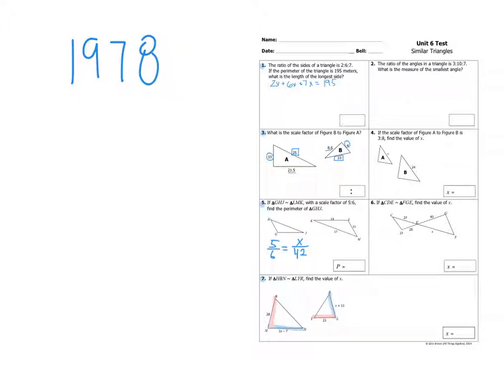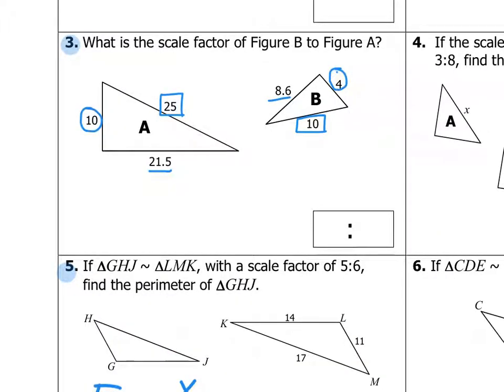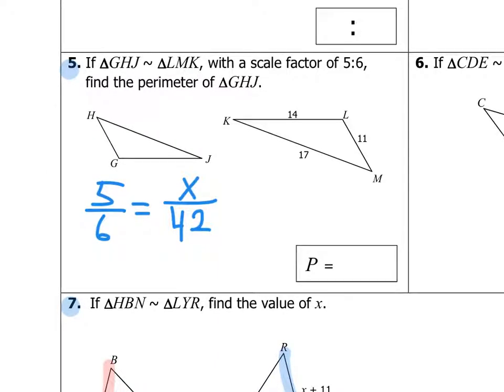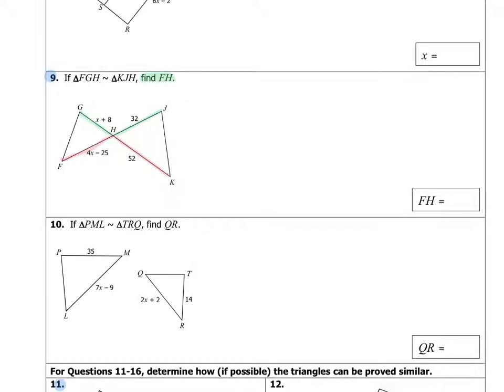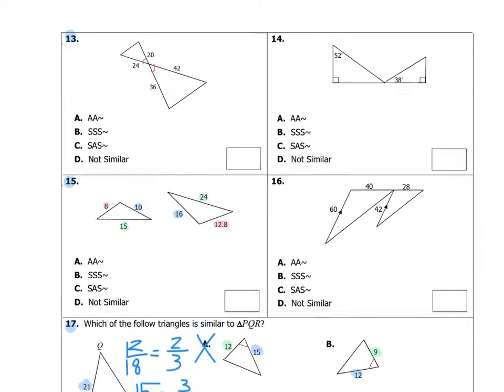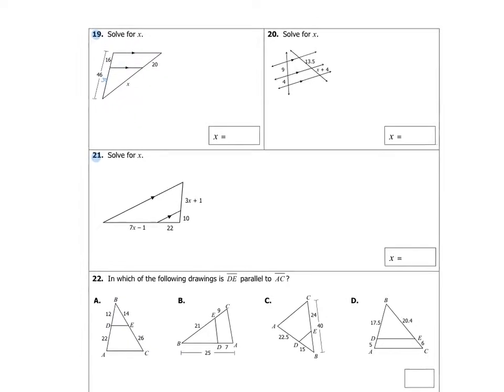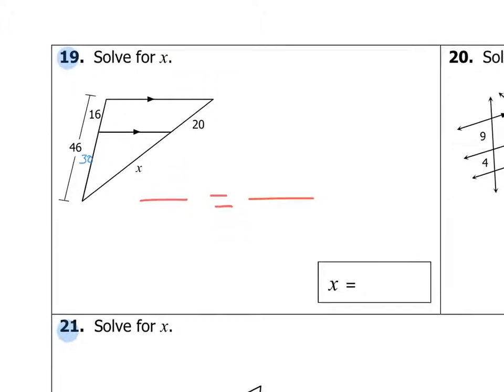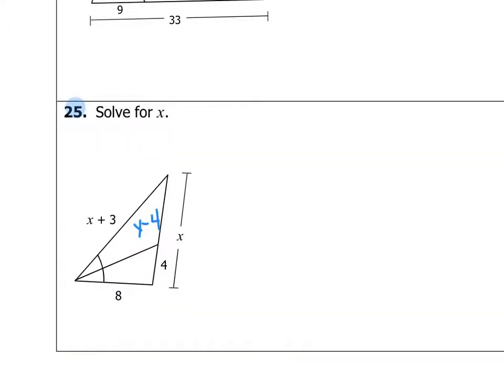Geometry Unit 6 Test 2019